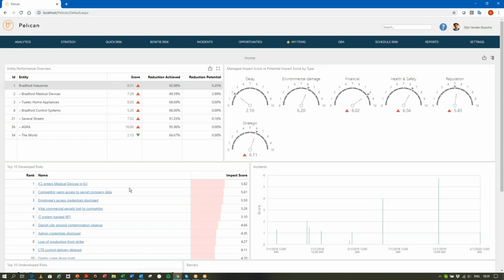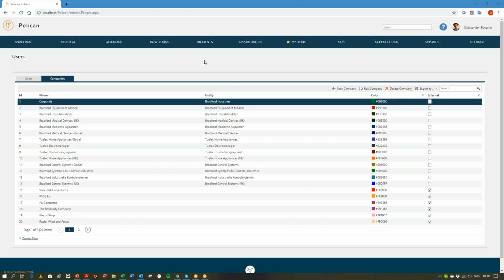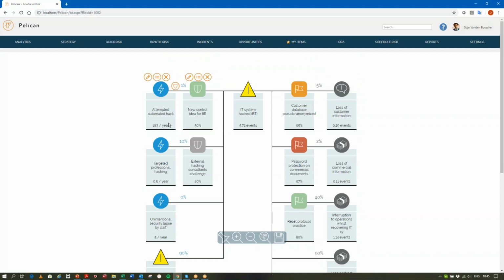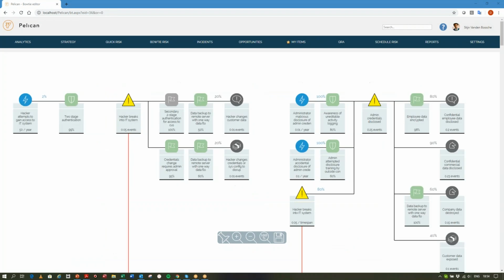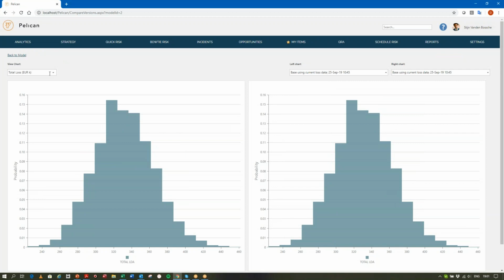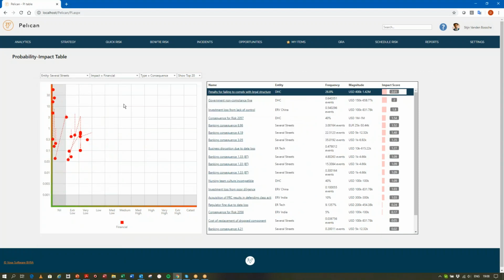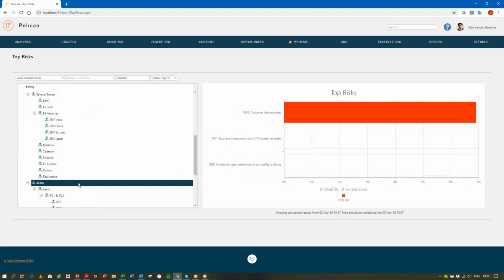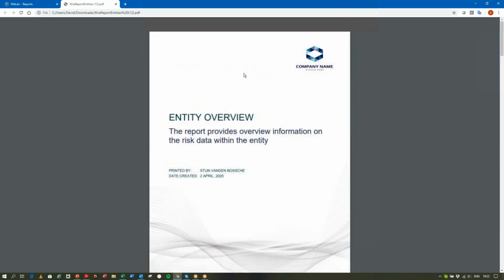Pelican Enterprise risk management system demo